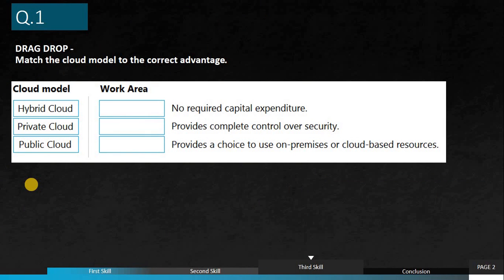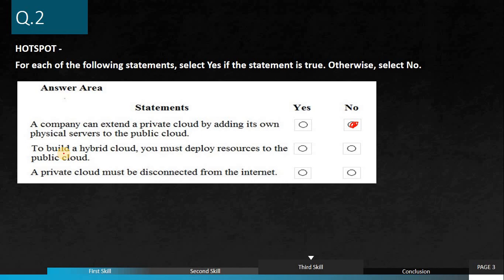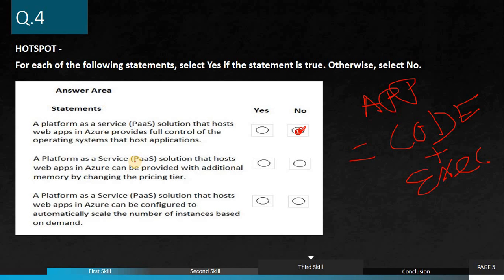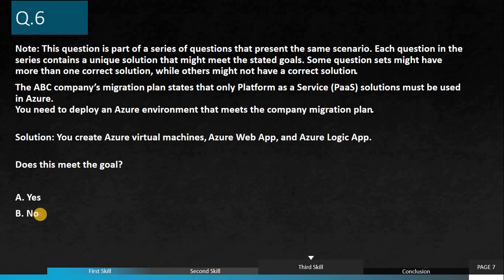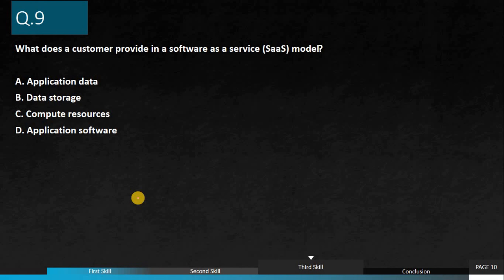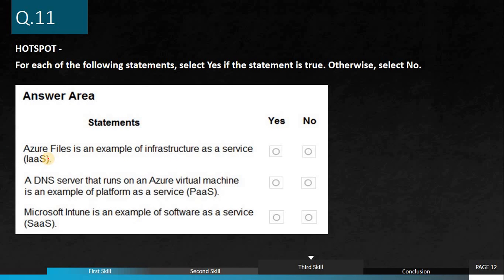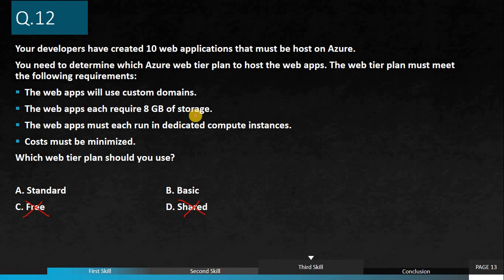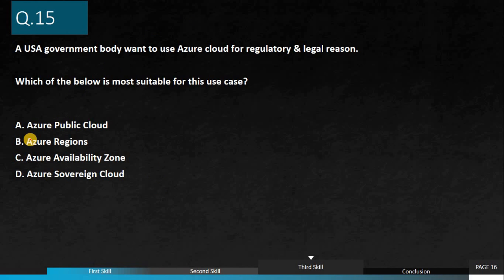AZ-900: Exam Preparation - Sample Questions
This lecture contains sample questions for AZ-900 Certification Exam. This will help candidates to get an idea what to expect in AZ-900 exam.